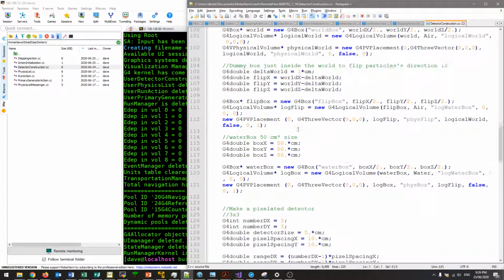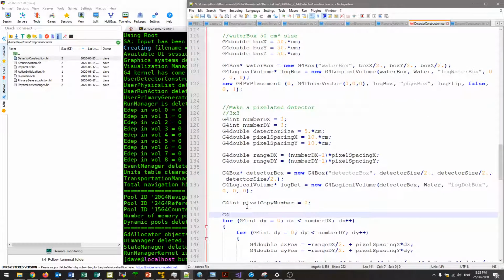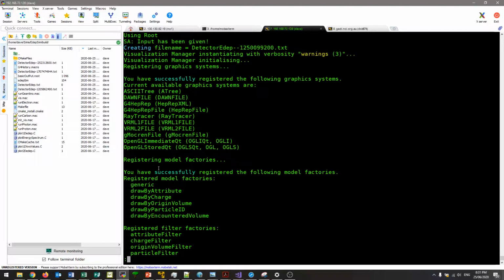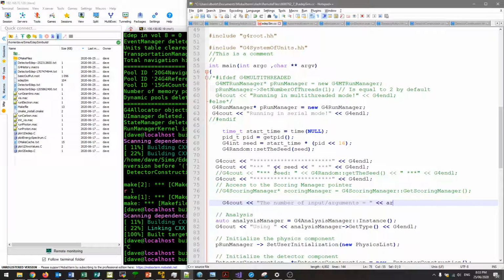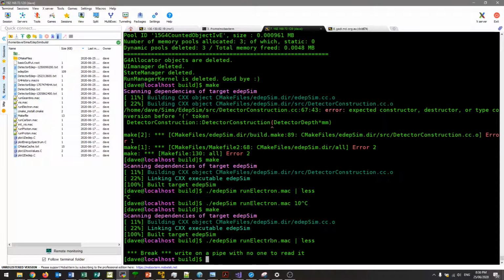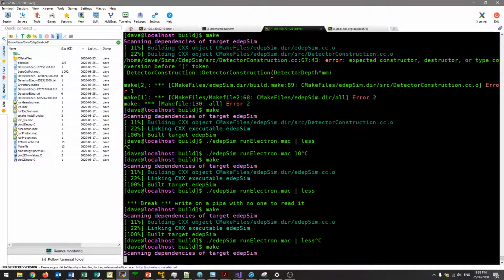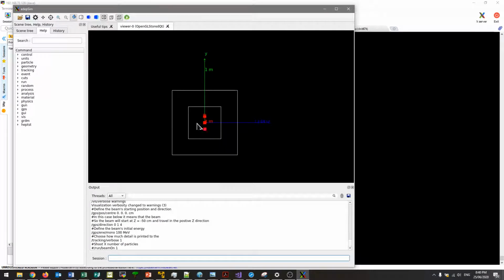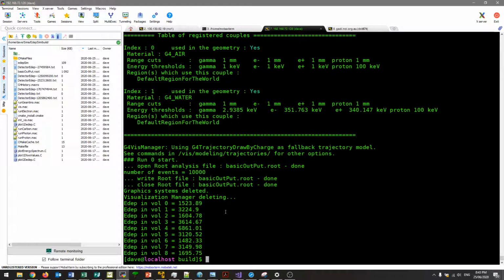Geant4 Inputting Parameters Directly Into the Main